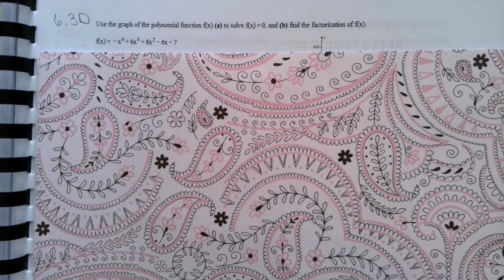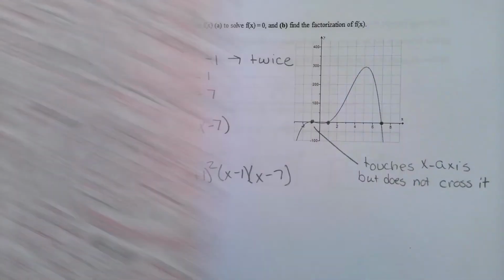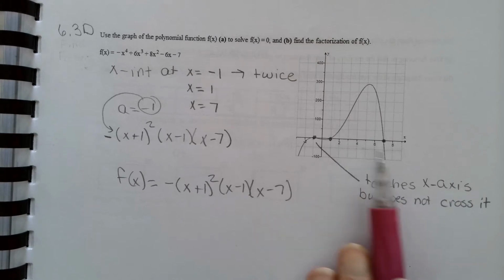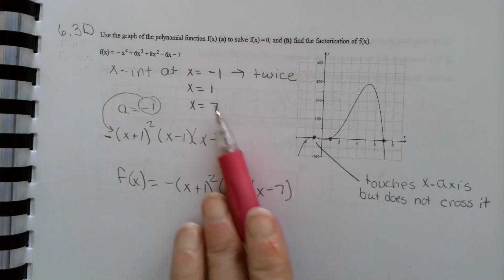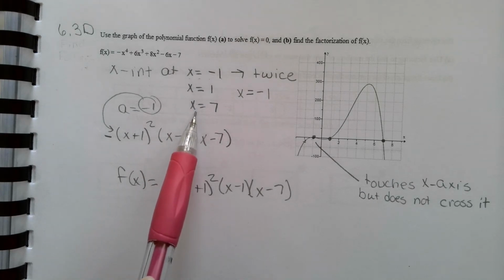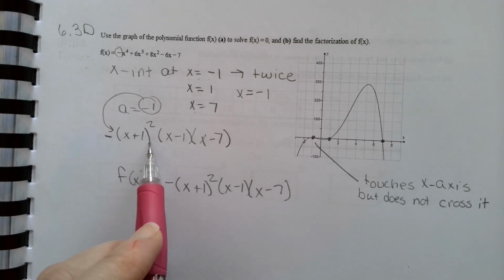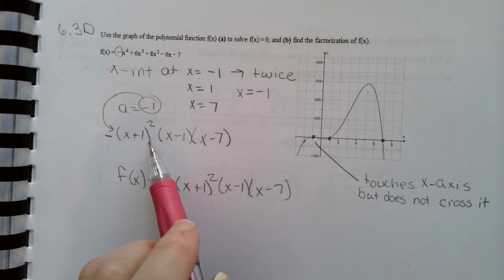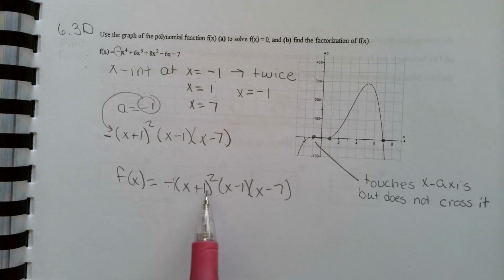6.3D Find a Complete Factorization